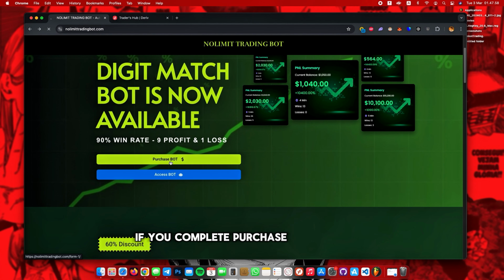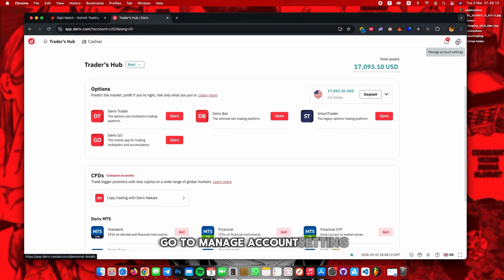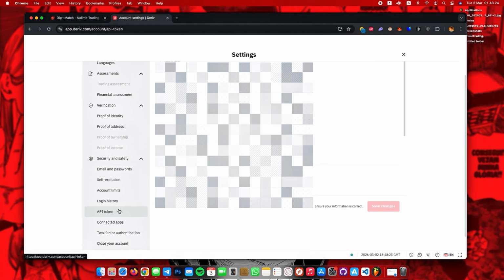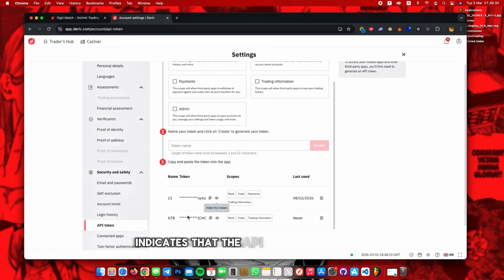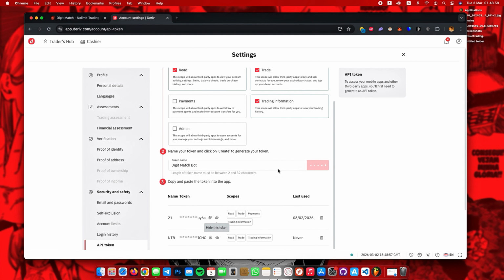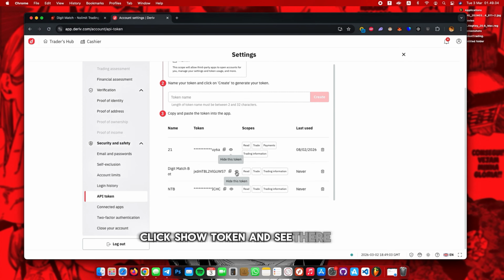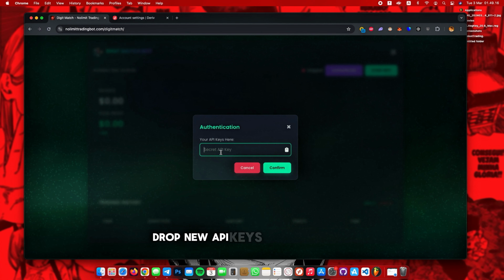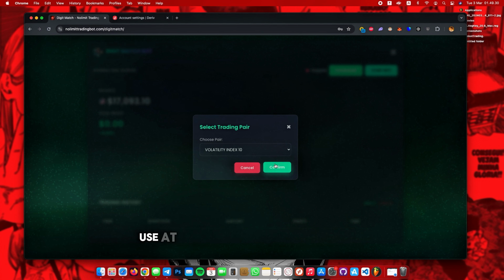HOW TO FIX BOT CANNOT ACCESS AFTER PURCHASE | DIGIT MATCH BOT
DERIV/BINARY DIGIT MATCH BOT WITH MINIMUM LOSS NOW AVAILABLE IN
🌐➡️ NOLIMITTRADINGBOT.COM ⬅️
WIN LOSS RATIO
80% WIN / 20% LOSS